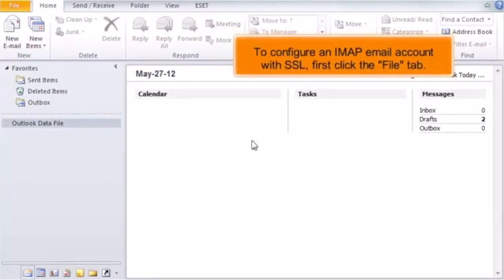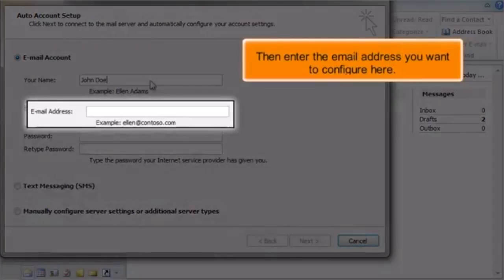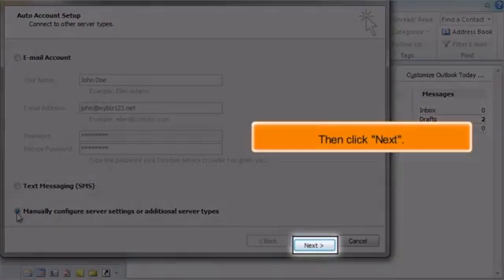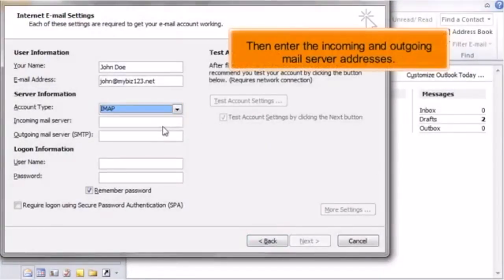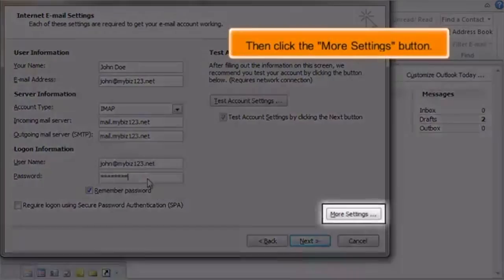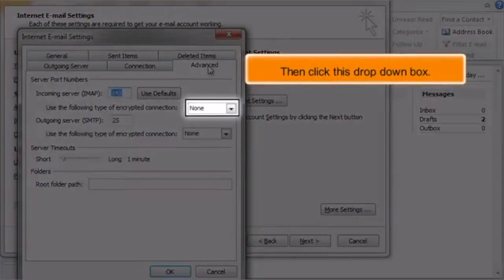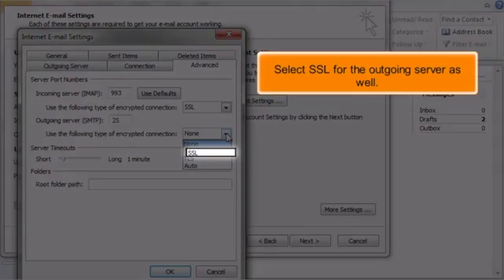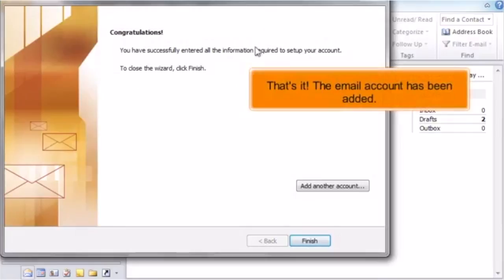3) Configuring an IMAP email account with SSL in Outlook 2010 by Gecko Websites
3) Configuring an IMAP email account with SSL in Outlook 2010 by Gecko Websites